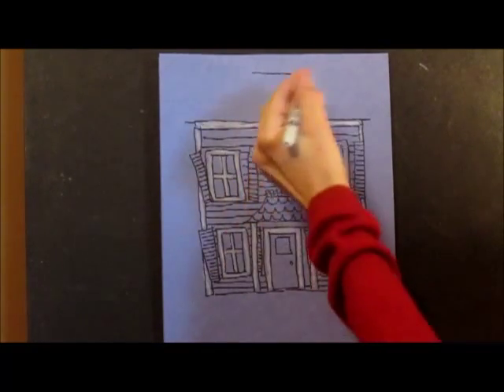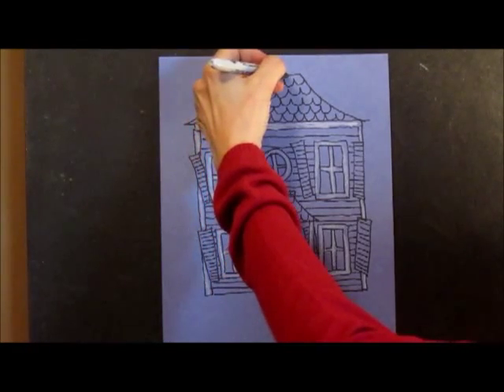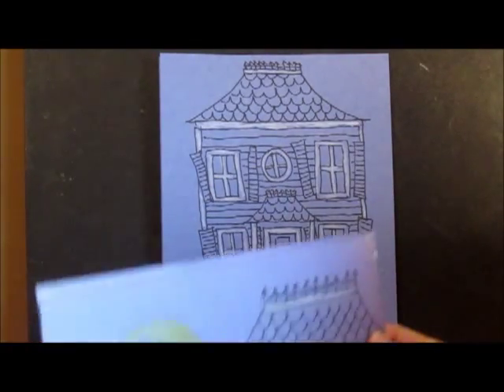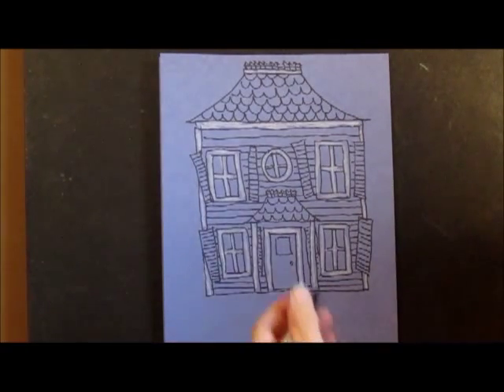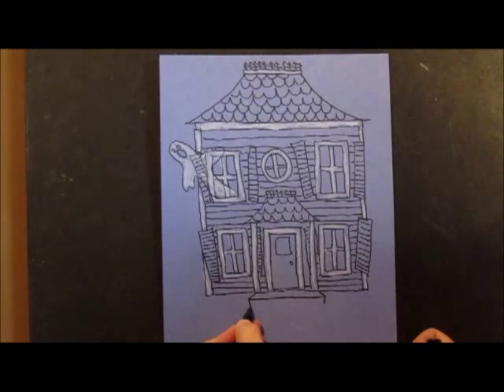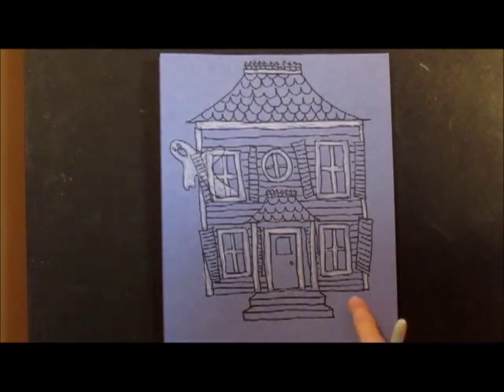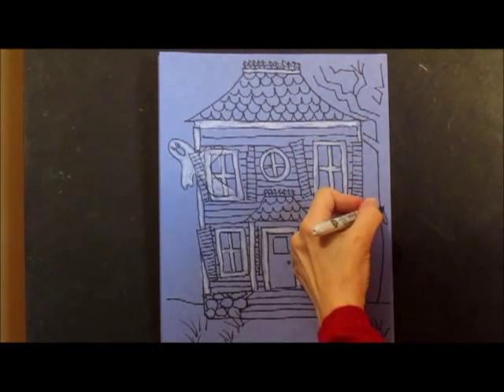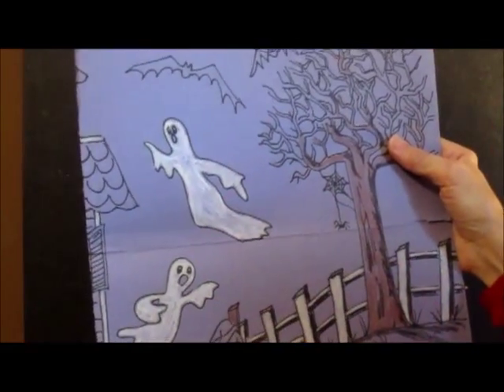How to draw a Haunted House Part 3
Easy lesson on how to draw a haunted house!  Art Teacher, Mimi the Artist, uses an easy to follow step-by-step lesson that will guide her online students to create their own Halloween picture!   For all ages, includes many tips and tricks!